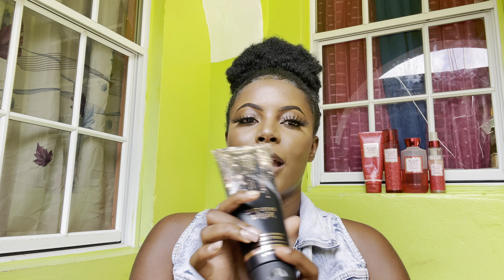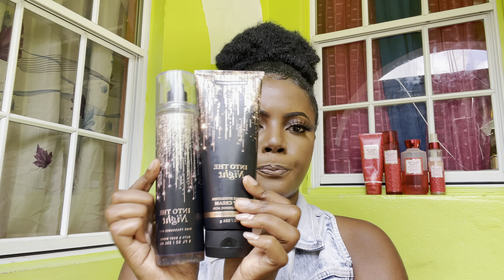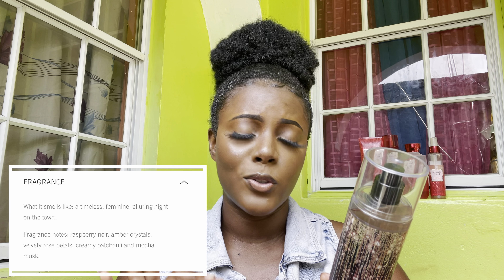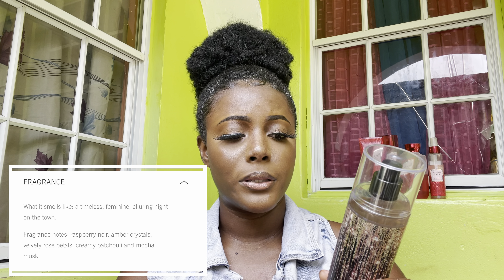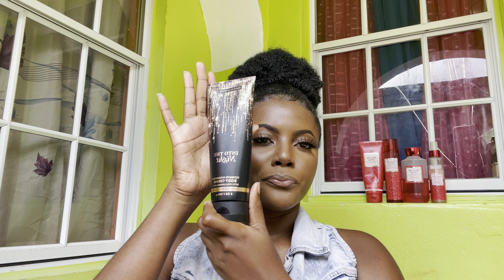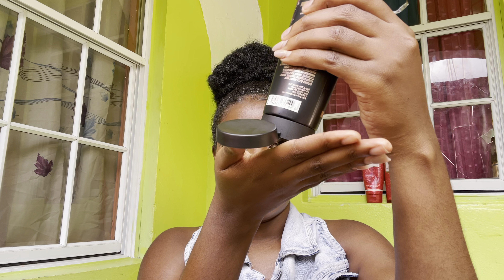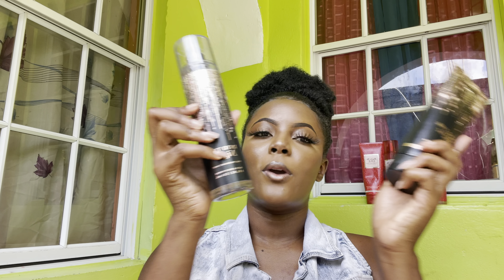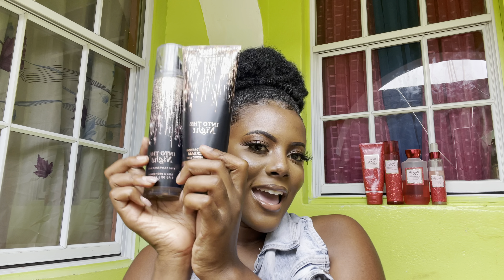bath and body works into the night review ✨🖤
In this video, I review Into The Night by Bath and Body Works.
I rate it an 8/10, it’s truly an elegant and lovely scent!🖤✨